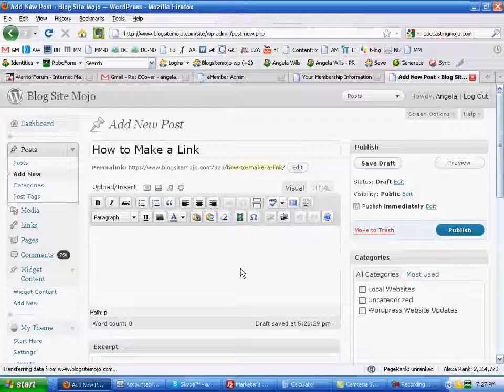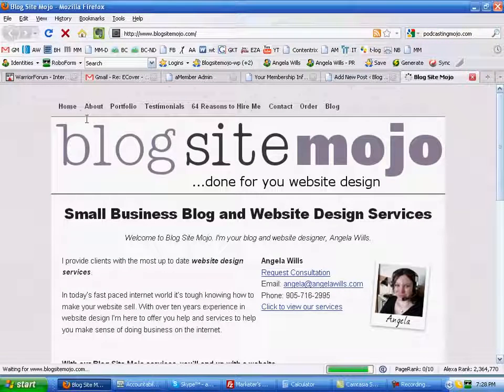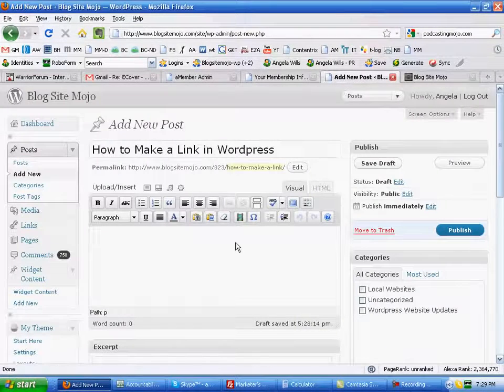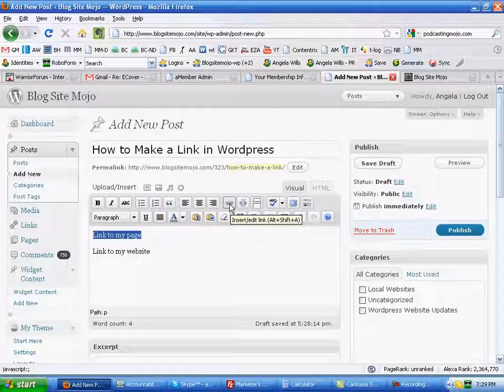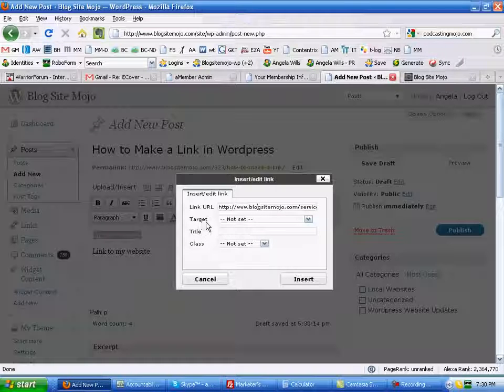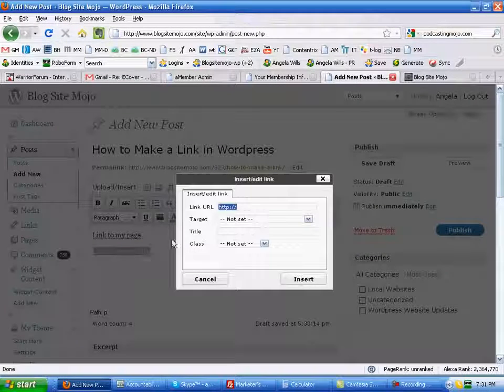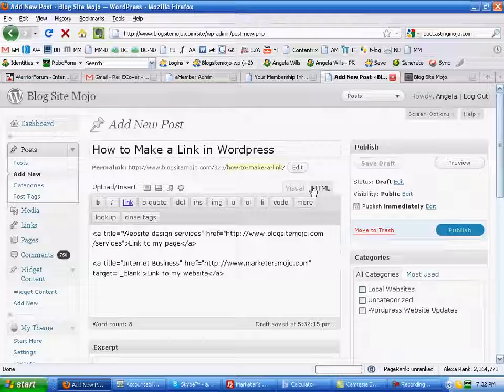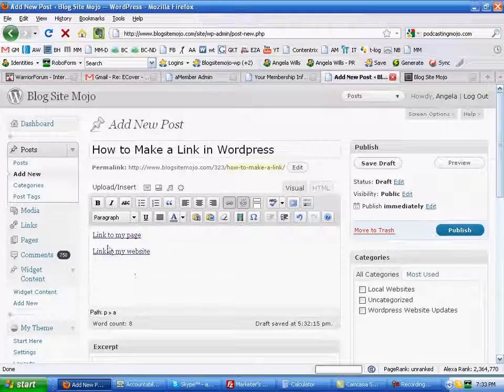How to make a clickable link in WordPress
You need to add a clickable link on your post on the website – see how you can do that